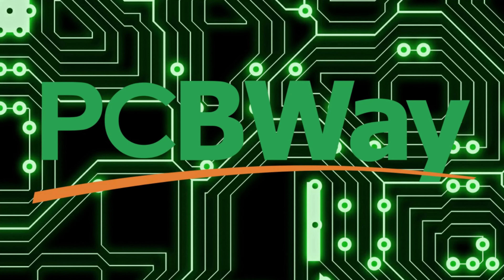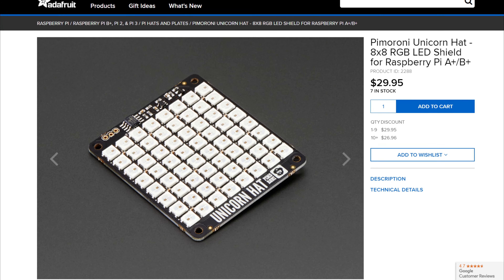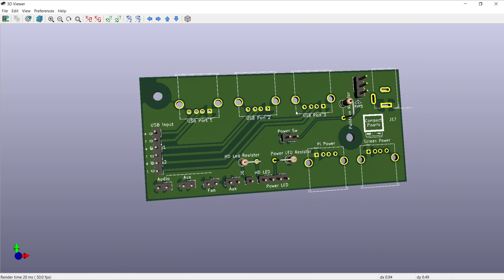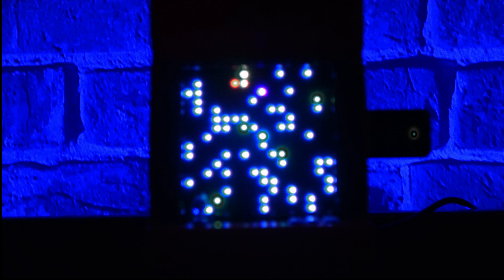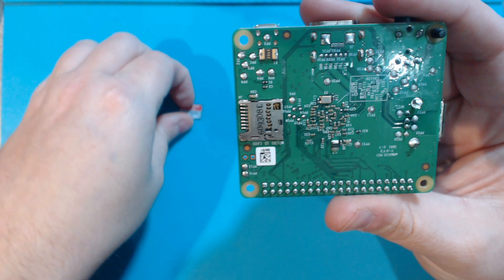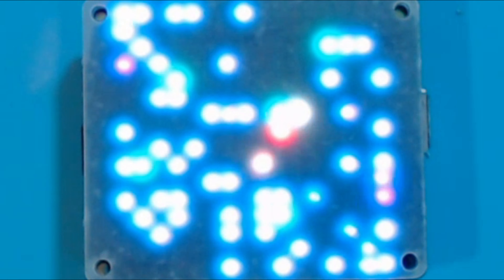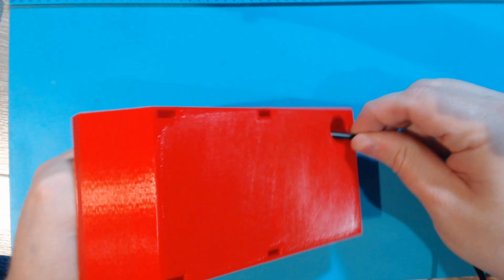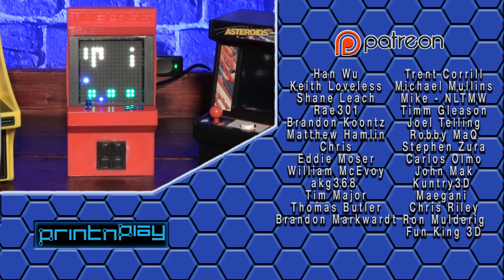This PI-Powered Clock Does a LOT more than TELL TIME!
for helping make this video happen!

0:00 Introduction
1:32 PCBWay Advertisement
2:22 Game Walkthru
3:18 Design and Software
5:25 Final Test and Conclusion

Tim Crisis

--- Install Commands ---
1. Install git
sudo apt install git
2. Clone the ArcadeRetroClockHD project
3. Install the python package manager
sudo apt install python3-pip
4. Install numpy
pip3 install numpy
5. Install required libraries
sudo apt install libatlas-base-dev
6. Install Unicorn Hat HD Support
sudo pip3 install unicornhathd
7. Change to the ArcadeRetroClock directory
cd ArcadeRetroClock
8. Start the clock
sudo python3 ArcadeRetroClockHD.py 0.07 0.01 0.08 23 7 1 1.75